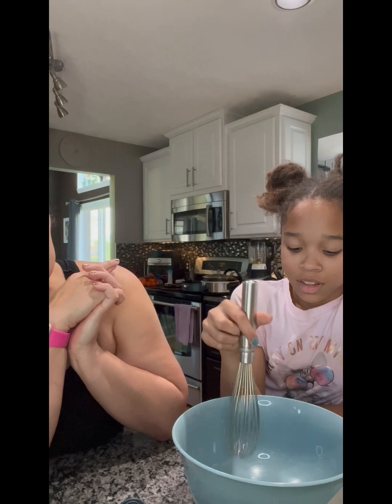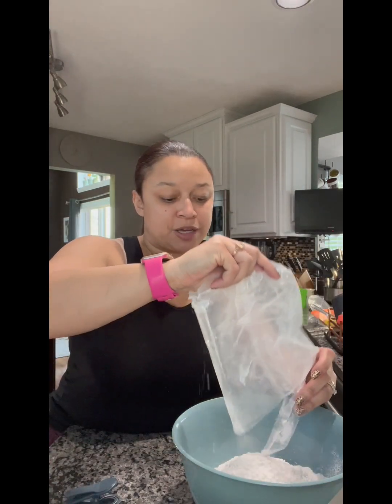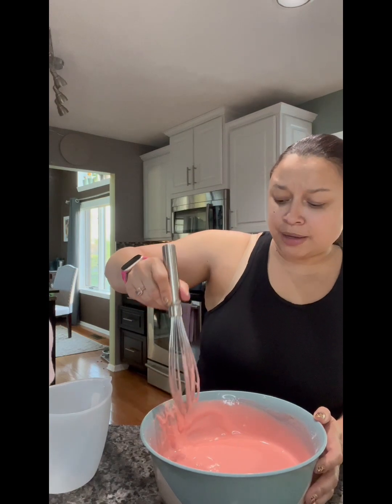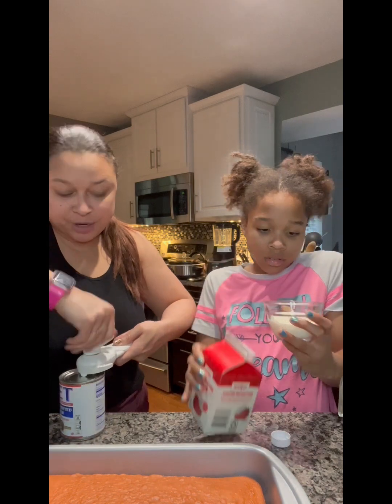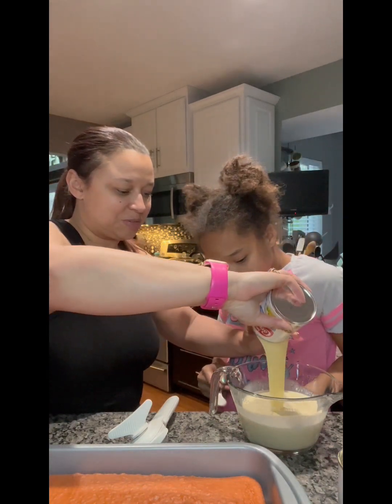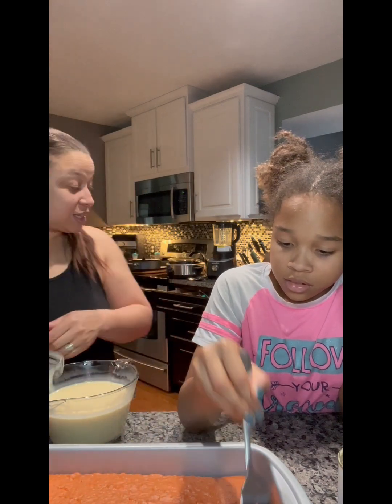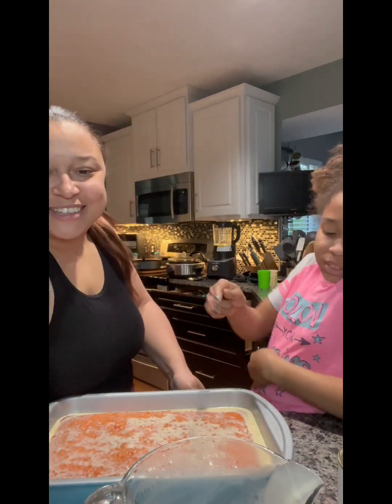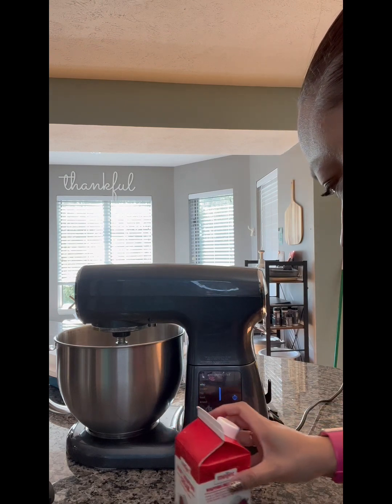Tres leches cake!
We made Tres leches cake with the help and advice of some friends!